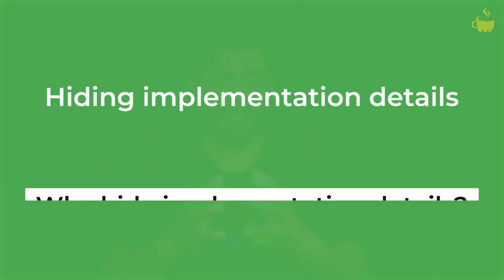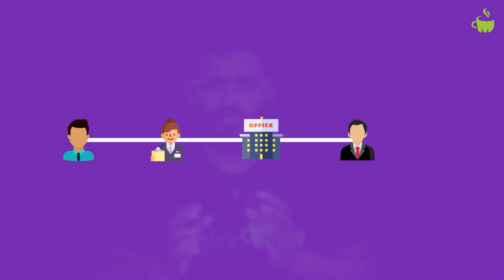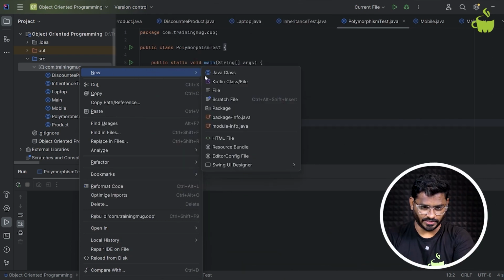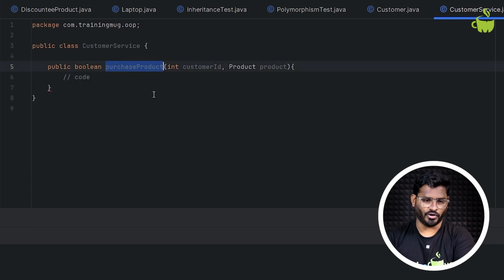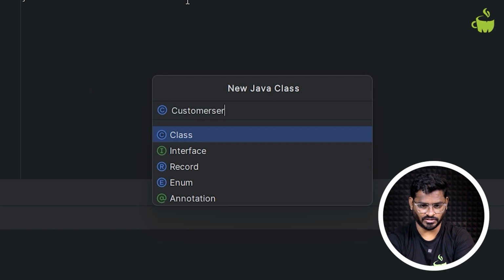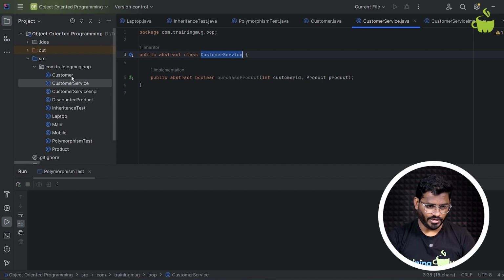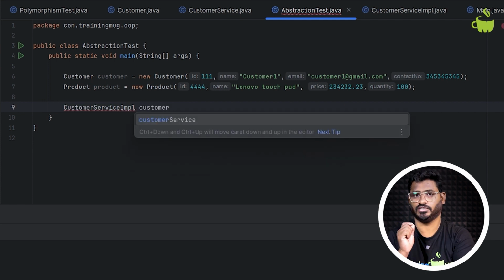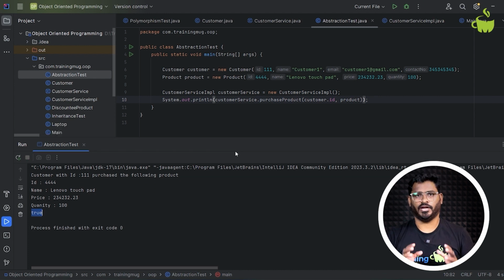Abstraction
Today's topic is Abstraction, which refers to the hiding of data implementation. It is one of the core principles of Object-Oriented Programming (OOP). To learn how to use these powerful OOP concepts in Java, please watch this video till the end.